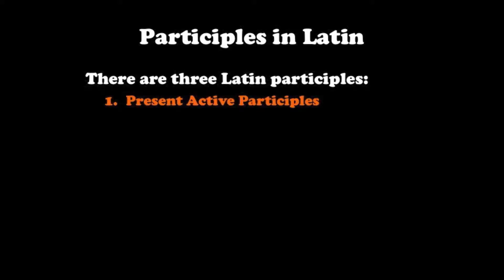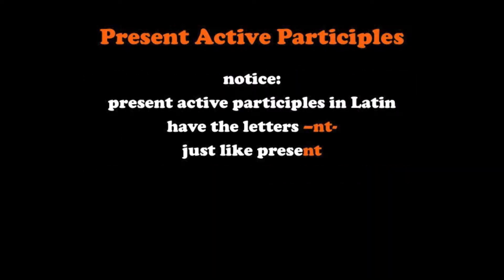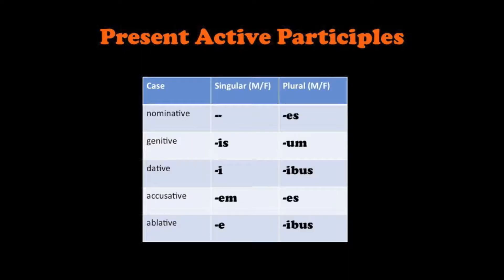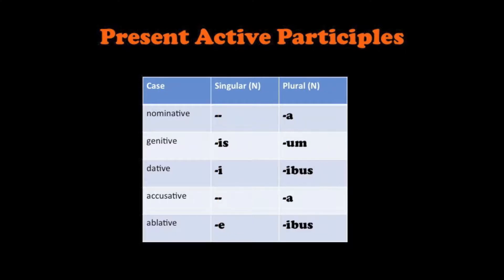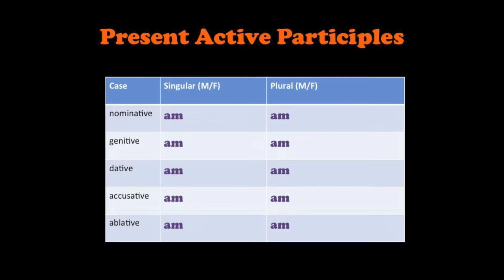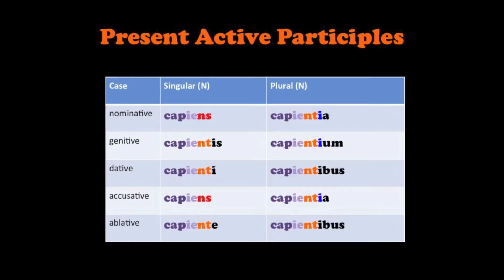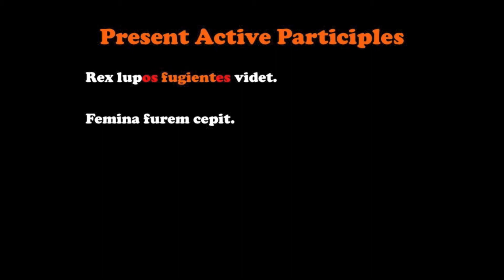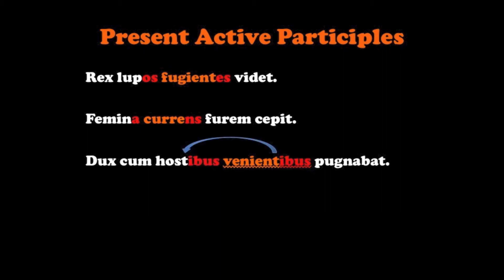Participles in Latin Part I: PAPs (Lesson 19)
An overview of present active participles

Produced by Christy Wagner at The Blake School